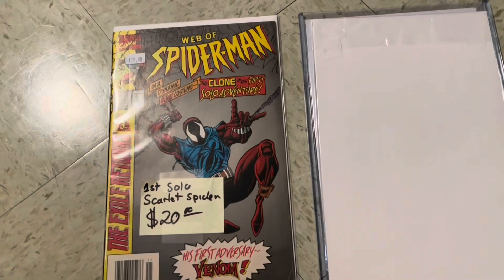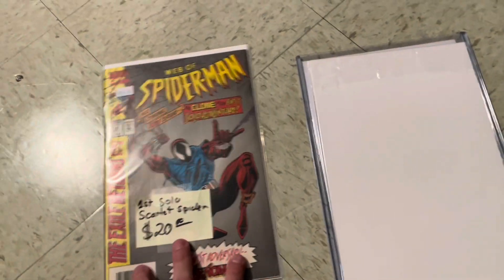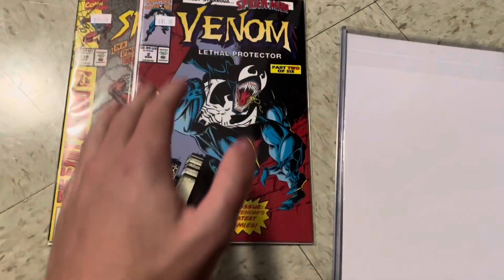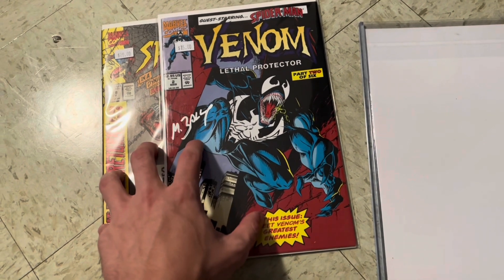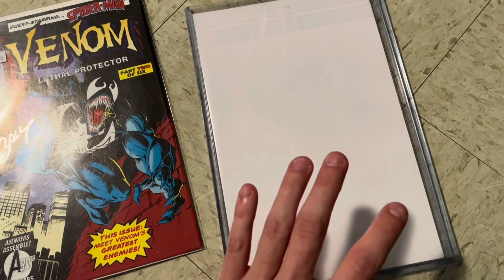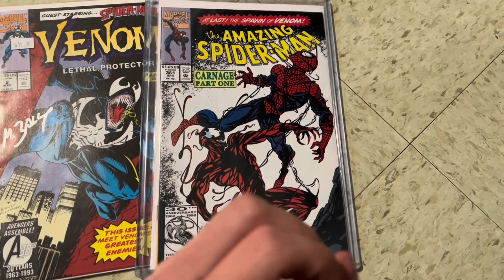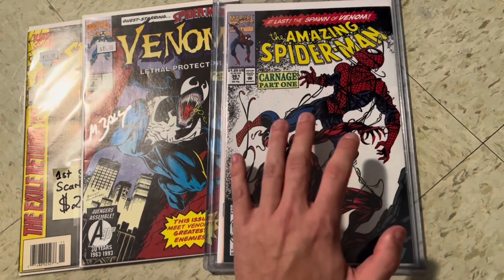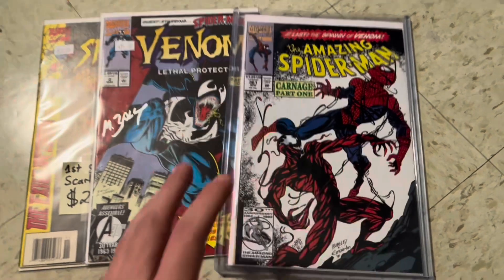HOLY GRAIL ADDED TO THE COLLECTION!!! First Appearance of Carnage | Comic Book Haul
Amazing Spider man no 361 for only $90!!!